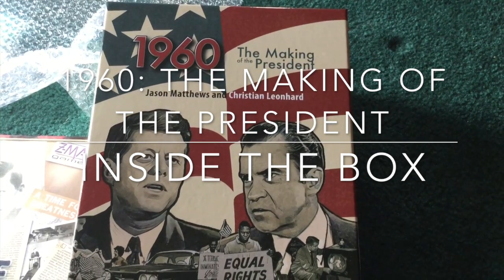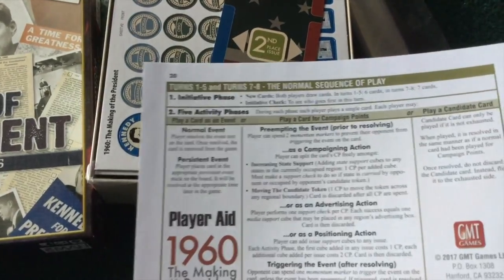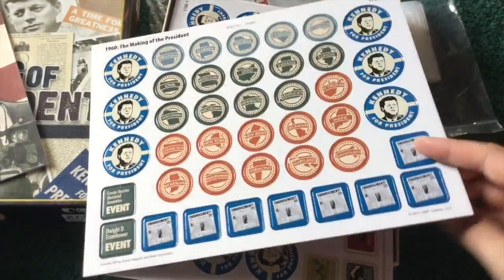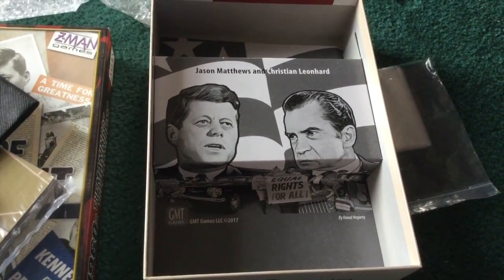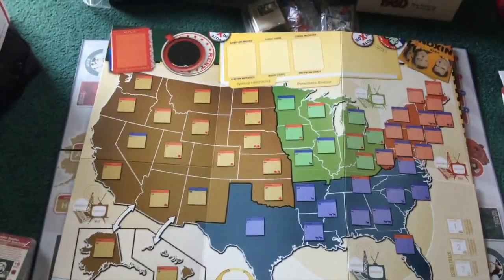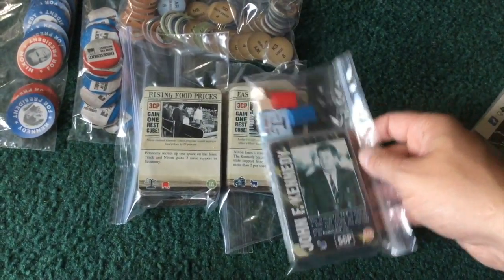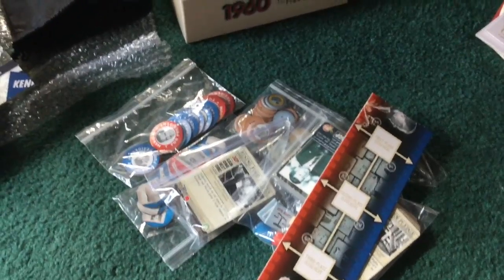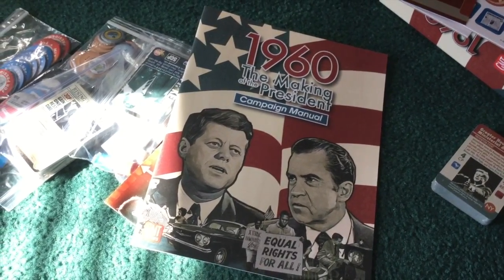1960 The Making of the President - Inside the Box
In this video I not only look at the GMT edition, I compare it with the components of the Z-Man edition of the game. Enjoy!